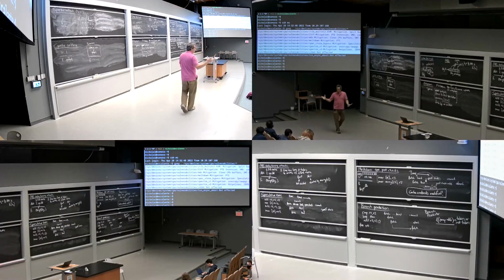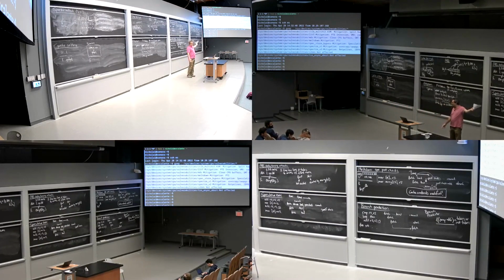6.858 Spring 2022 Lecture 20: CPU timing attacks